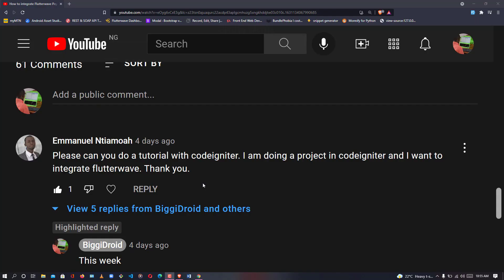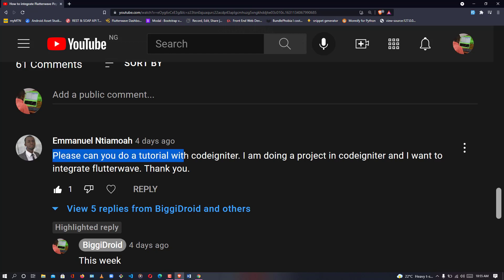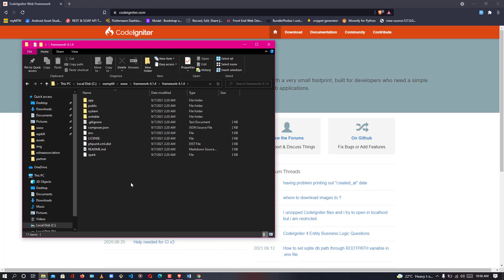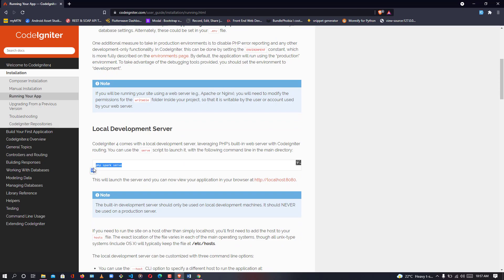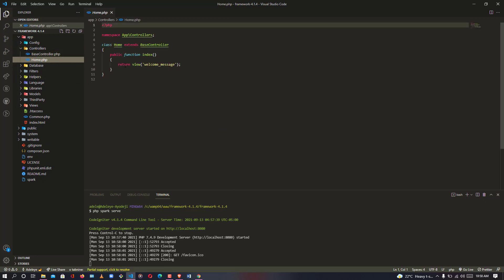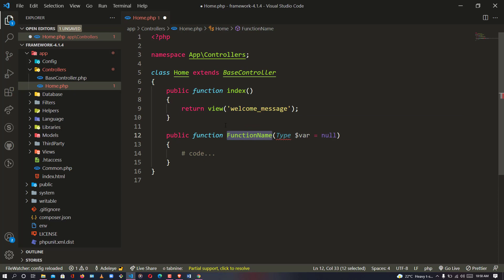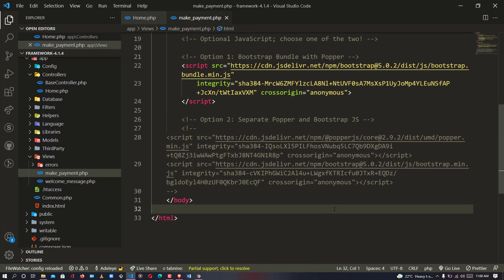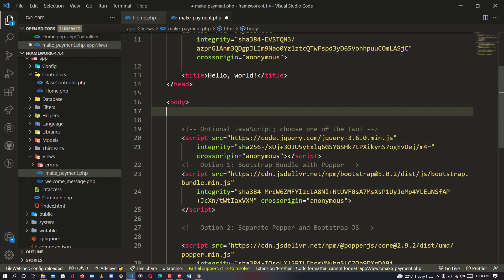[Part 1] How to integrate Paystack Payment in Codeigniter 4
Have you been looking for a way to integrate Paystack with Codeigniter?
This tutorial will help you out.